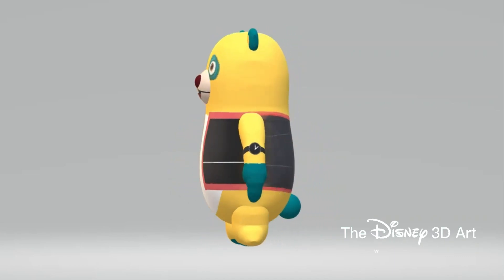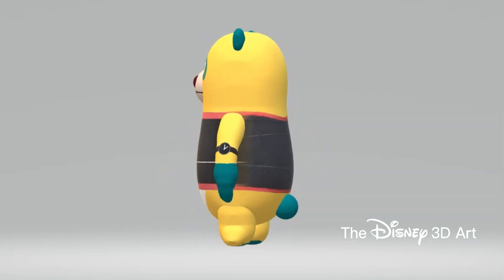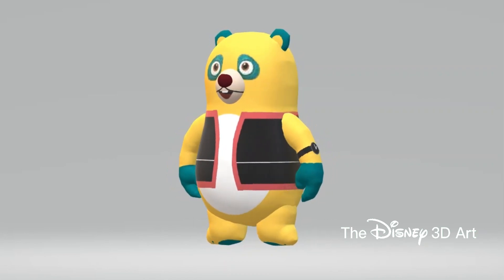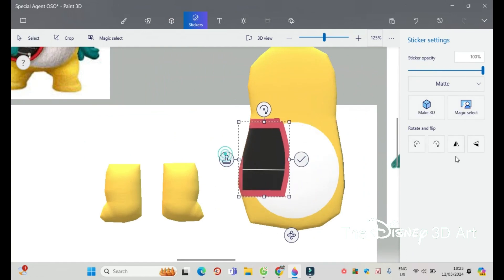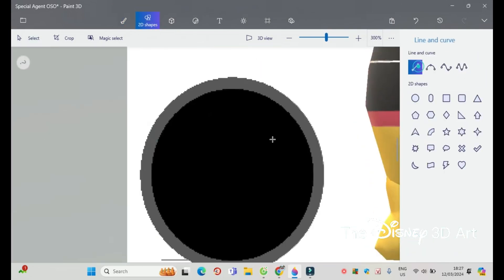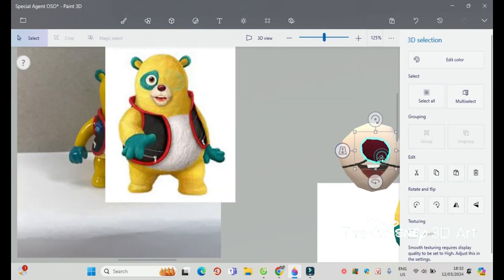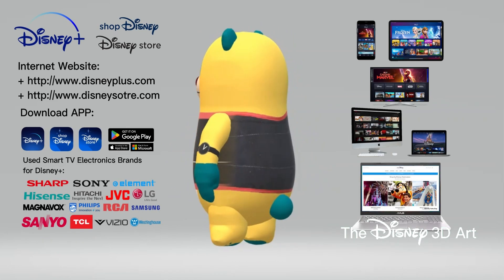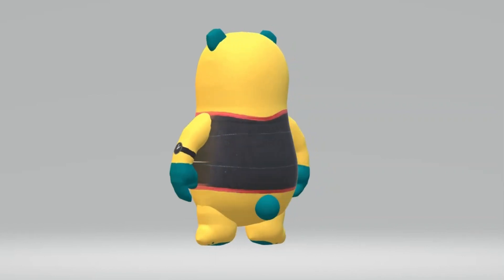Paint 3D Tutorial: Oso Bear ~ Special Agent Oso (2009)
Special Agent OSO is a Disney Franchise.
Distributed by: Disney Television Animation
A production of Disney Junior Original.
Watch online on the Disney+ service.
Download the Disney+ app on Google Play (Powered by Google) or App Store (Powered by Apple).
If you buy a Souvenir, remember go to the DisneyStore.